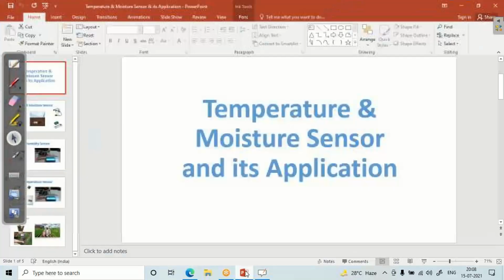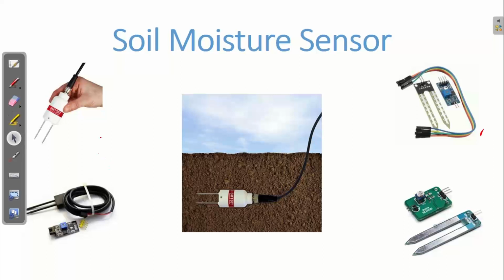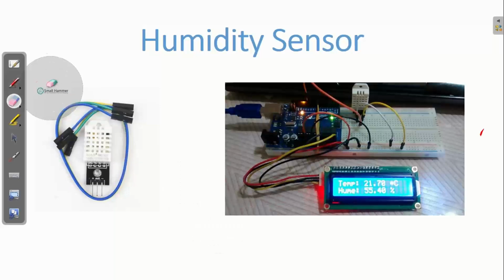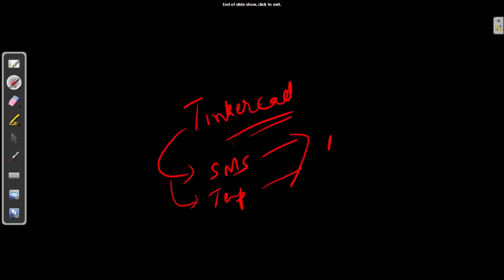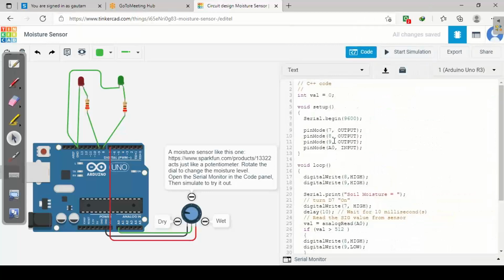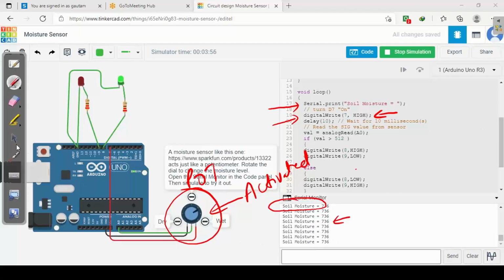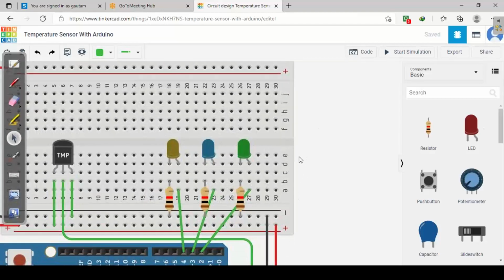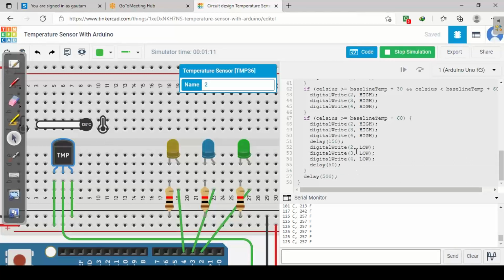⚪ #10 Project - Temperature & Moisture Controlled Green House | Internet of Things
Topic:
Temperature & Moisture Controlled Green House